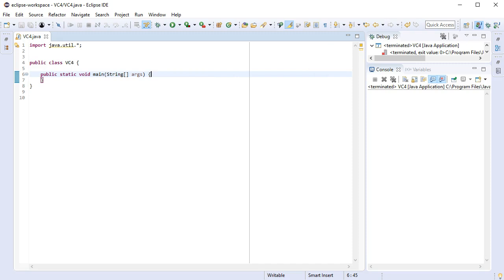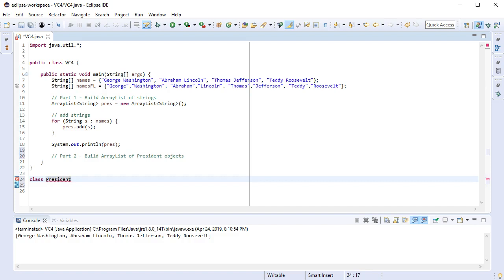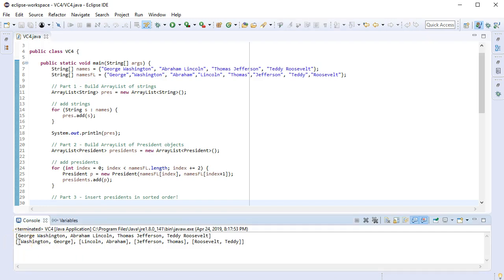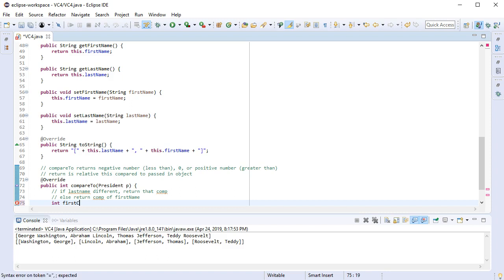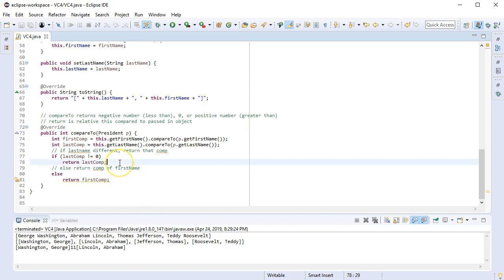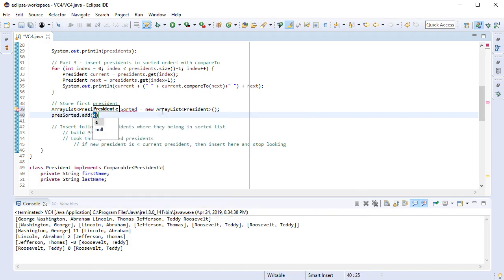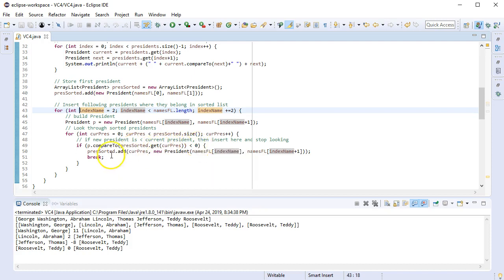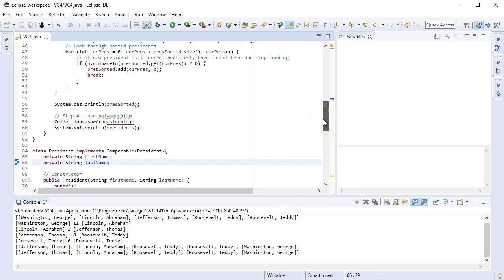Java ArrayList with Objects and compareTo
How to code up ArrayLists of objects with compareTo